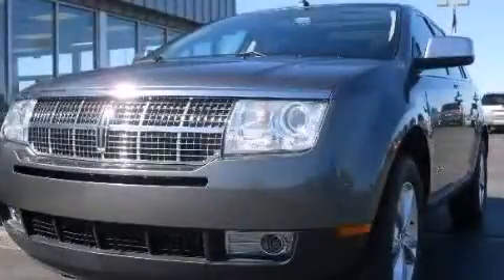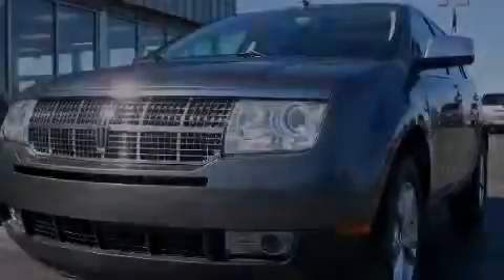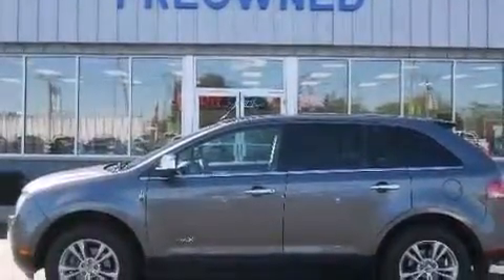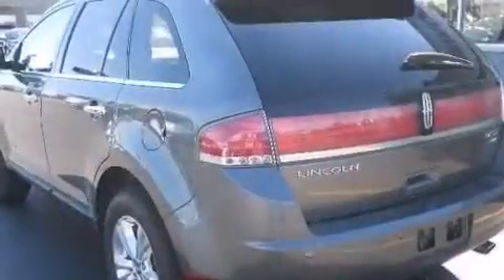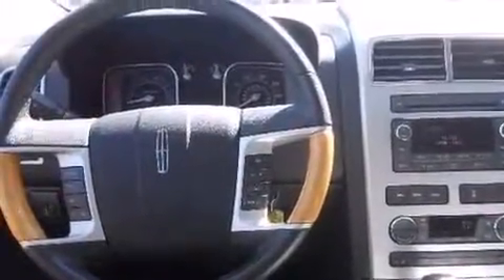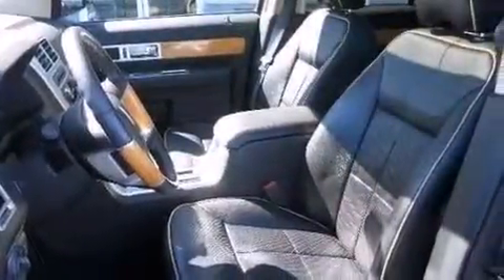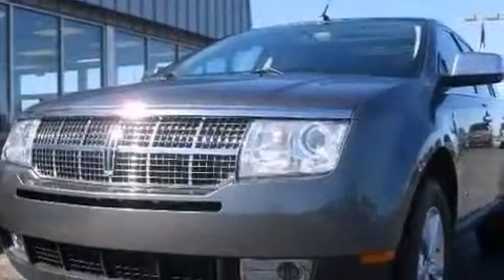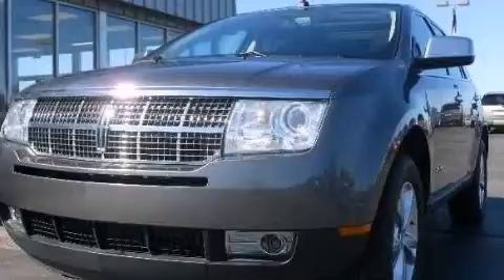2010 Lincoln MKX Imlay City MI 48444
We've been honored to serve the Imlay City MI area , we promise that your experience at our dealership will exceed your expectations ! Year : 2010 Make : Lincoln Model : MKX Engine : Gas V6 3.5L/213 Trans . : Automatic Exterior : Sterling Gray Metallic Miles : 87,081 Imlay City Ford Lincoln 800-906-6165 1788 South Cedar Imlay City , MI 60126